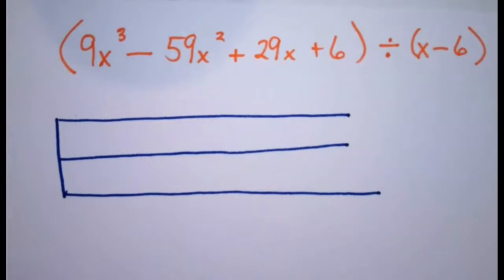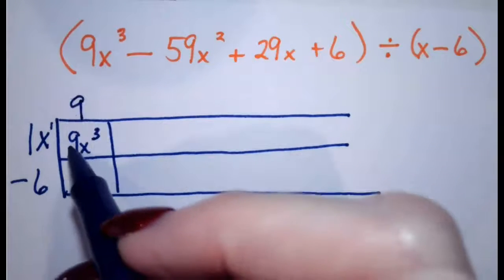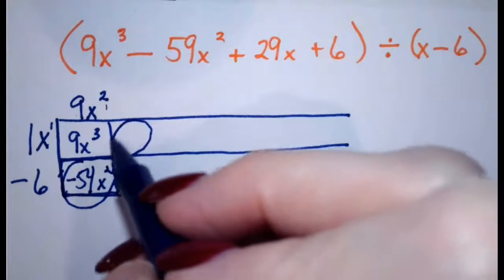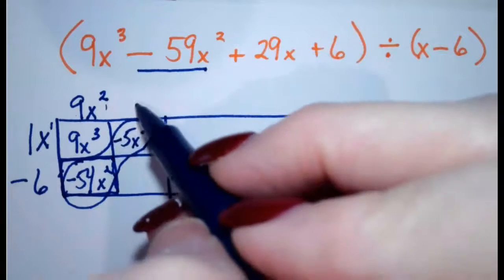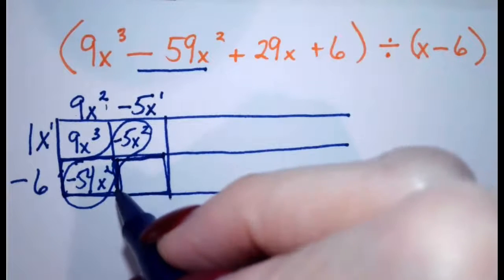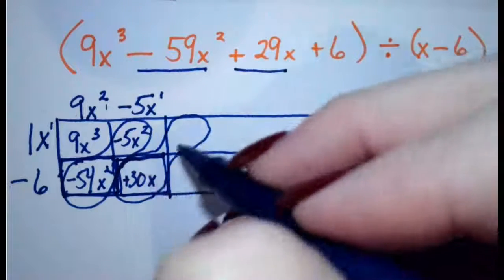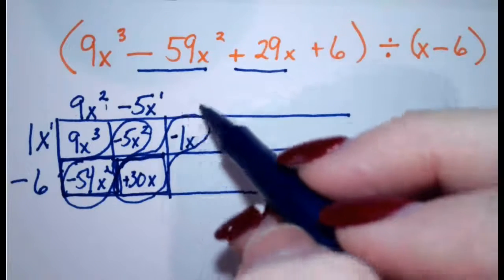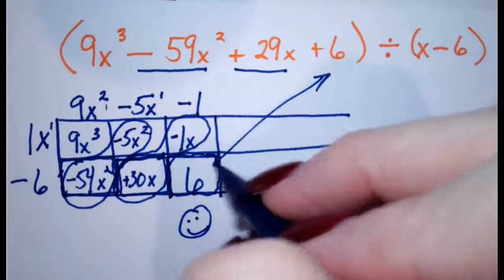AR exam review question 3